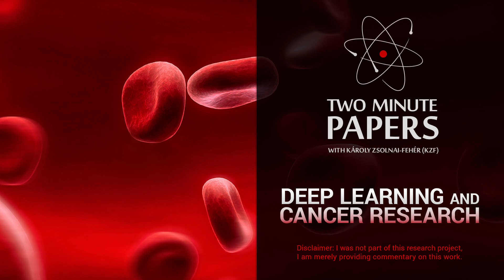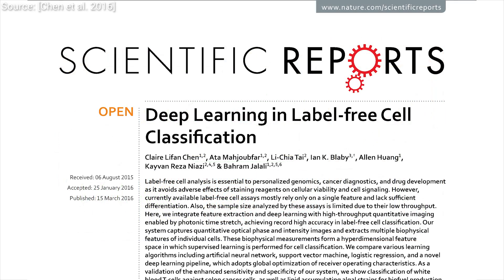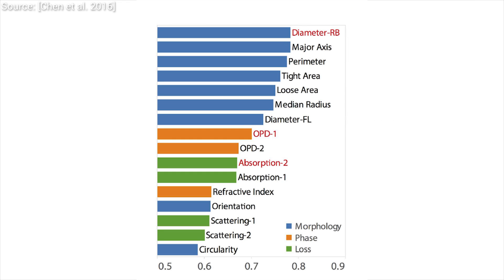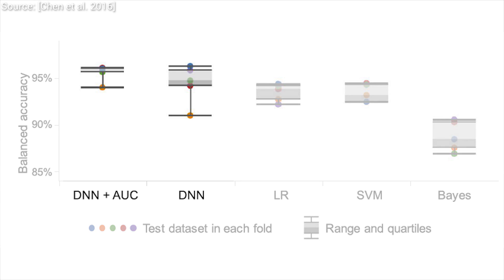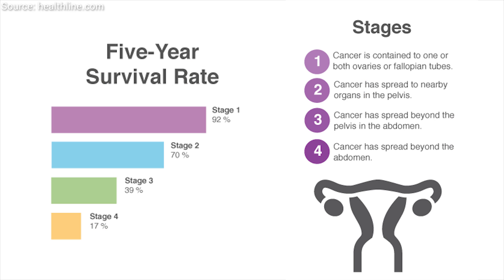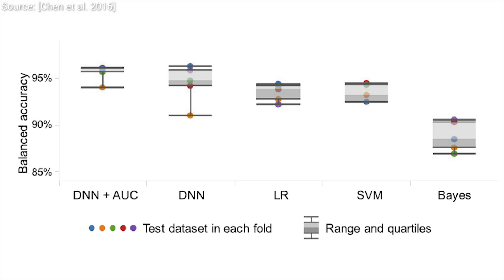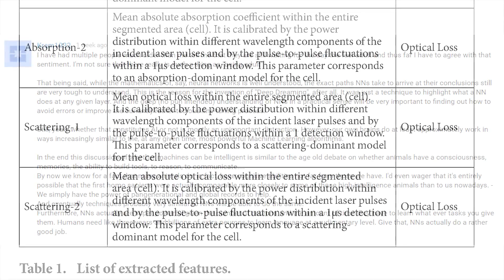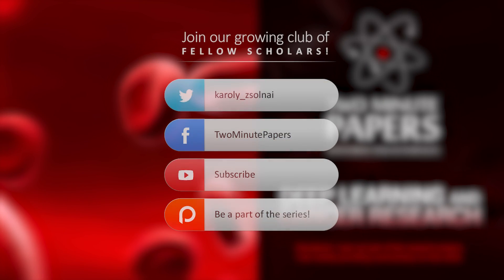Deep Learning and Cancer Research | Two Minute Papers #64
A few quite exciting applications of deep learning in cancer research have appeared recently. This new algorithm can recognize cancer cells by looking at blood samples without introducing any intrusive chemicals in the process. Amazing results ahead. :)

Sunil Kim, Vinay S.